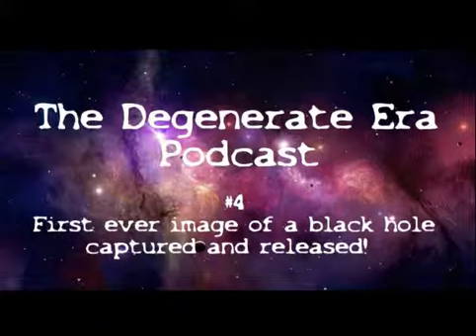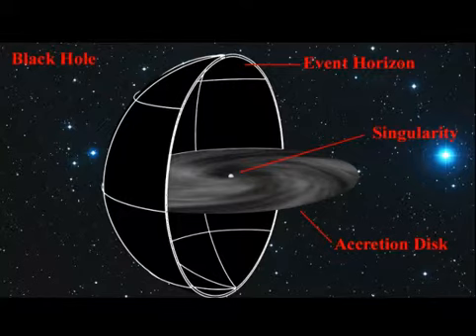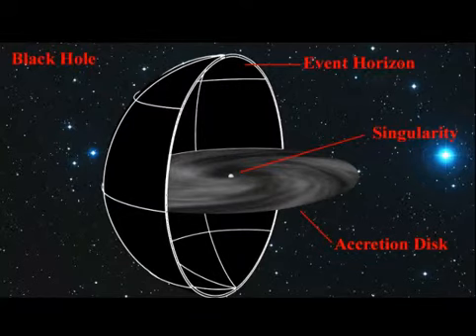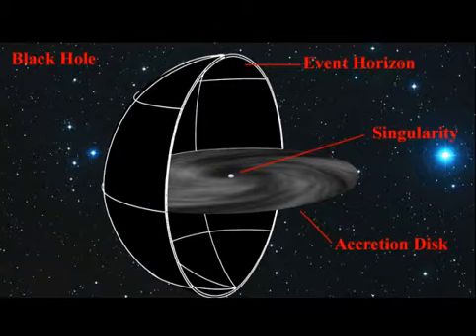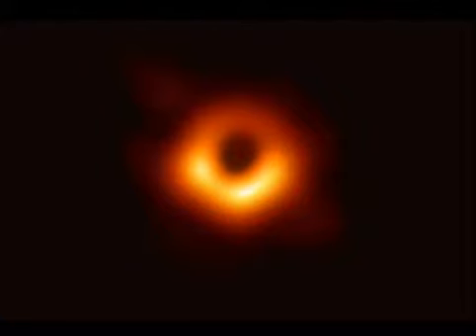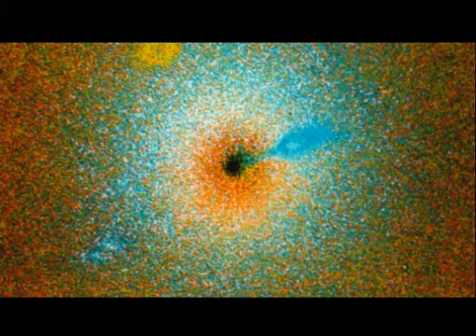Degenerate Era Podcast#4 - First time black hole (M87) has been observed & pictured. NEW IMAGES!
NOTE; At 5:34 I mention 8 satellites being positioned around the planet.  This is a mistake on my part, I meant telescopes.

A couple days ago it was announced that scientists have finally observed and pictured a black hole directly, giving us actual proof of their existence.

A massive day for science and discovery, I chat a little bit about it as well as presenting a couple of issues going forward that could become better understood thanks to the new data.